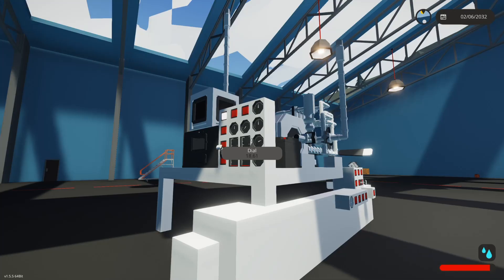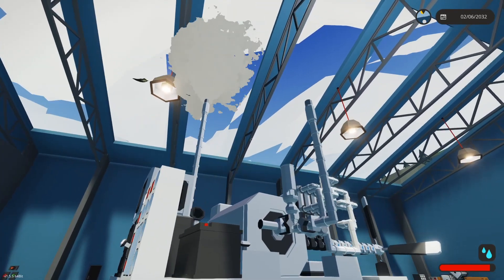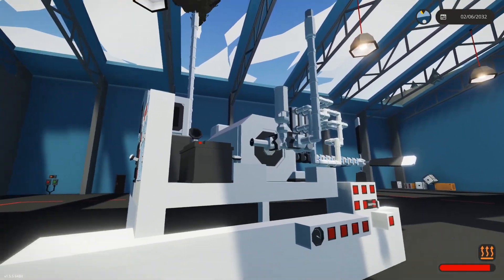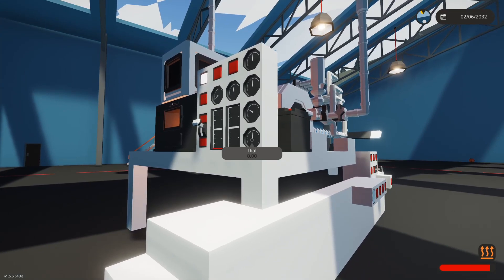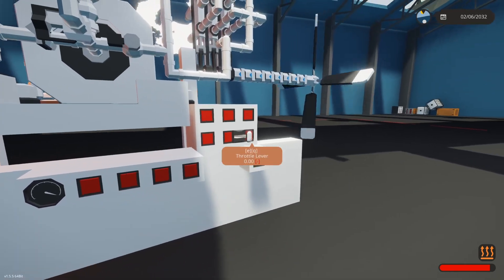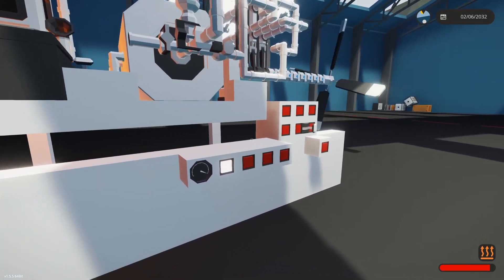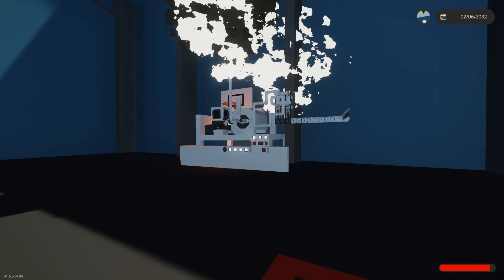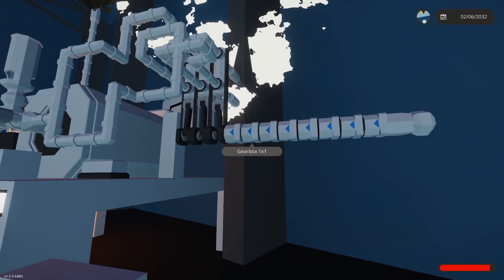Stormworks steam piston torque test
This update seems a bit rushed. Hopefully, they fix the description and add sound effects. Maybe a reversing input as well.